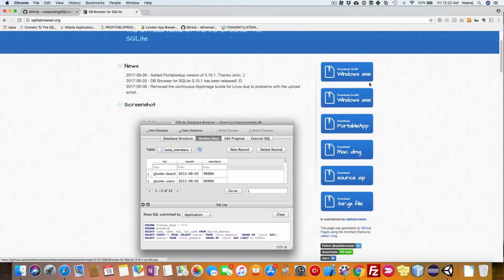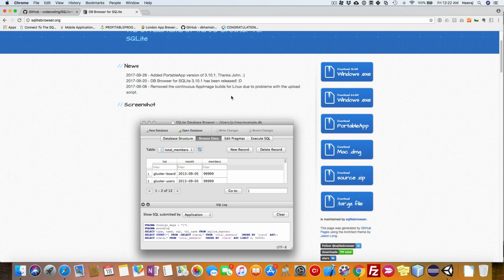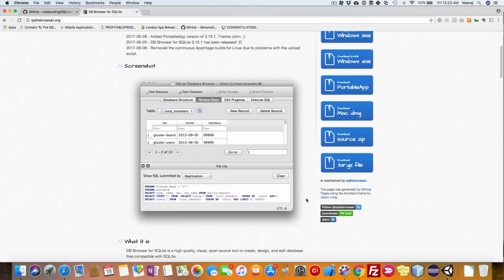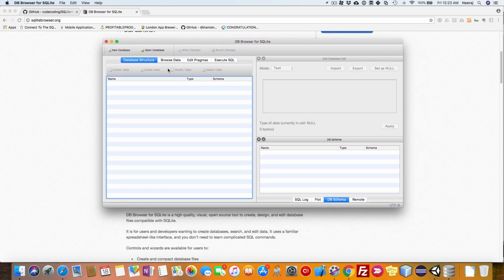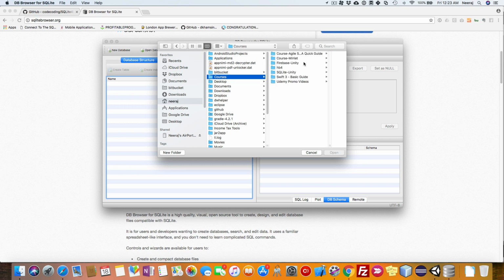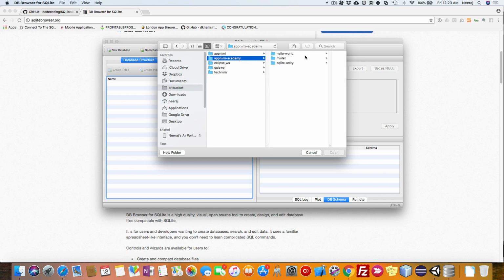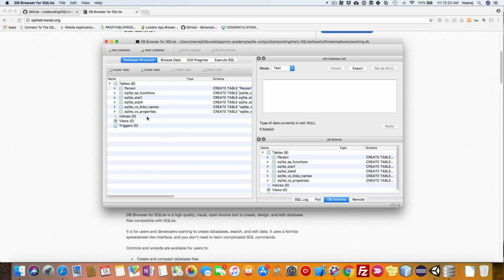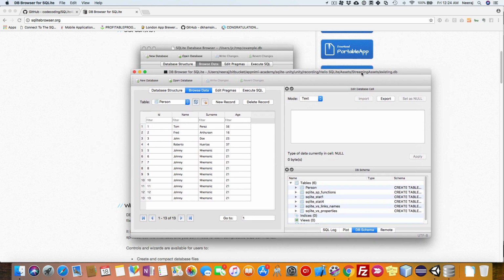DB Browser for SQLite - Develop Unity Apps with SQLite Database (2/17)